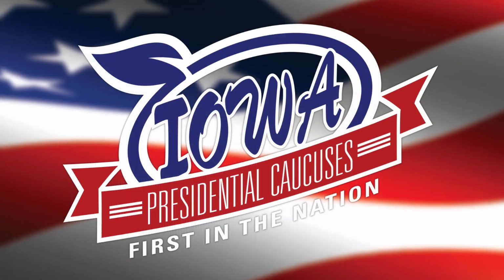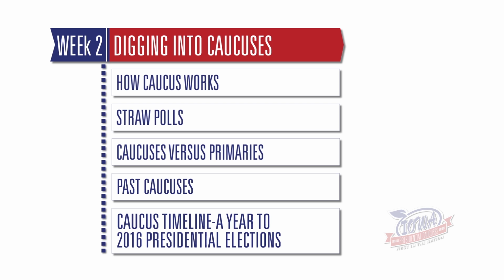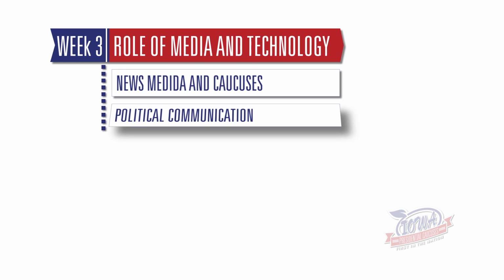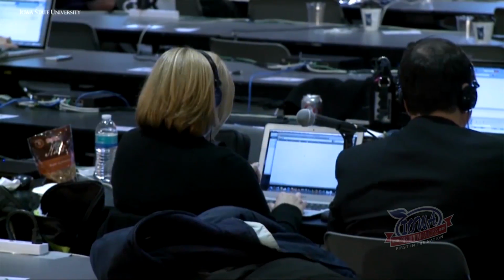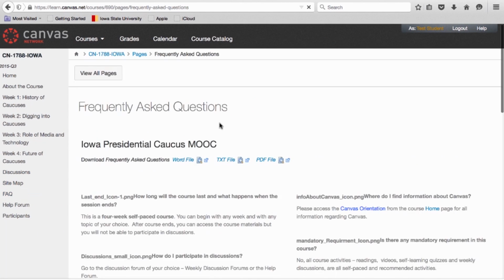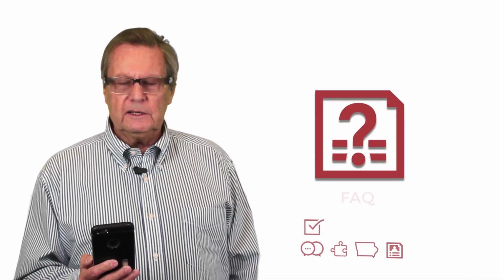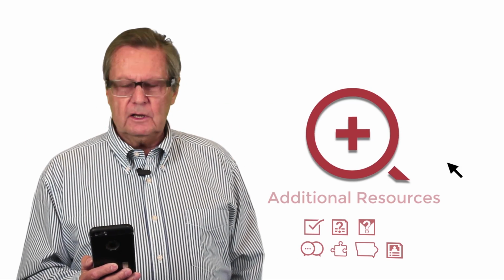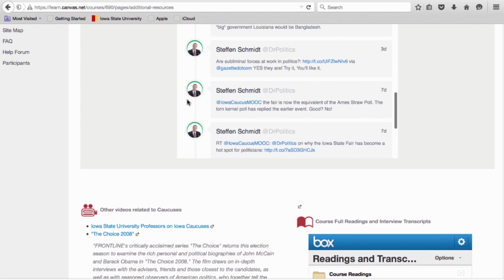Iowa Presidential Caucus MOOC Overview Video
In this video, Dr. Steffen Schmidt, facilitator of this course, gives a brief overview of the various aspects of the course.